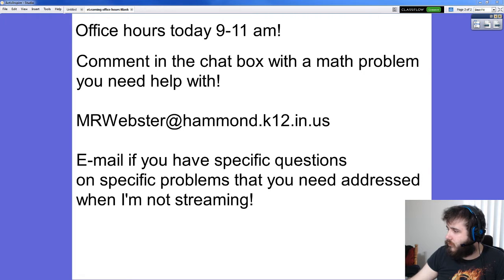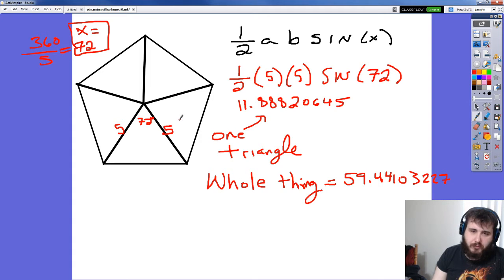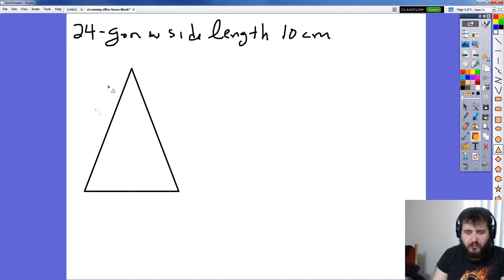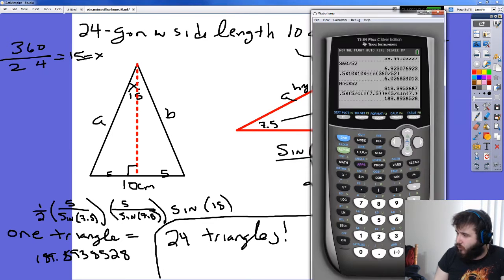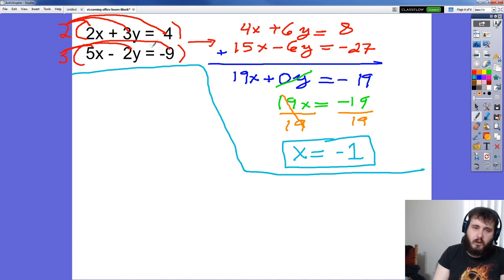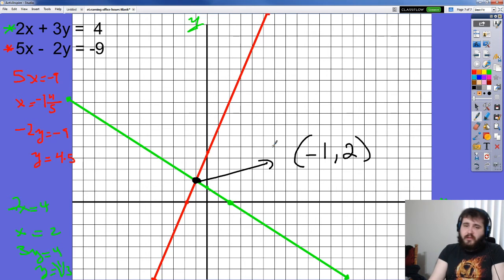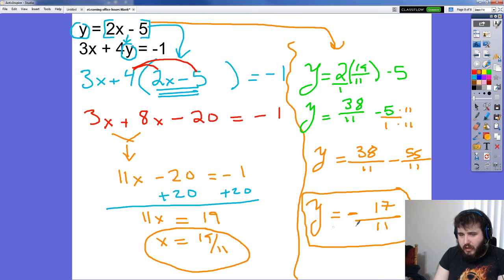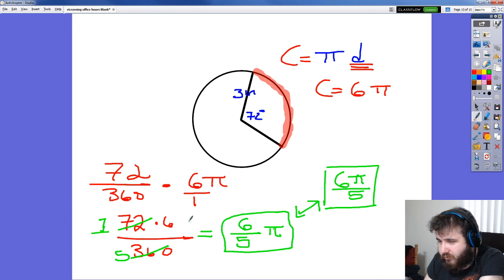Office Hours 4 15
Here are the 4-15 office hours! Included are some area problems, some algebra, and some arc length!